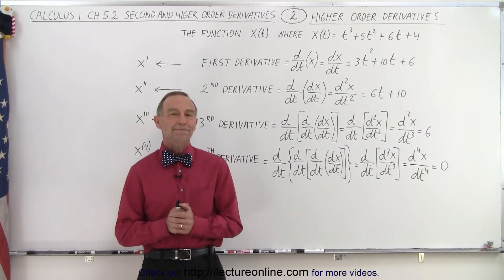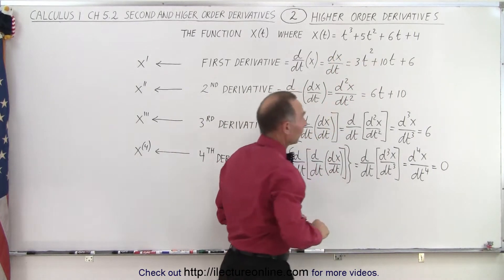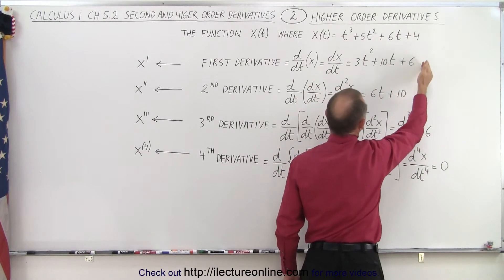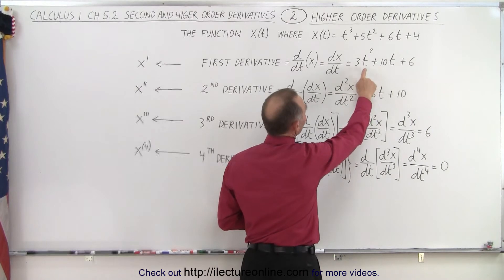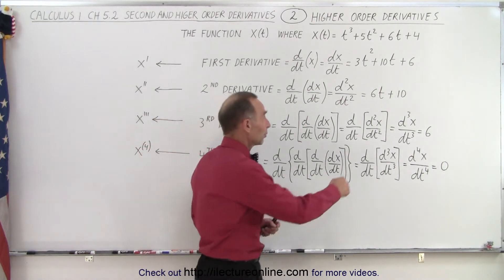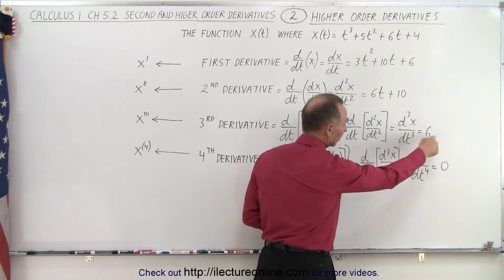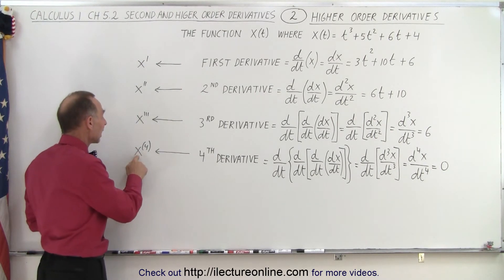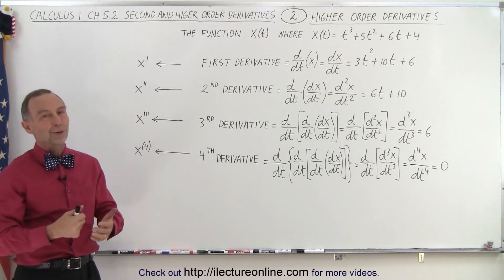Calculus 1 CH 5.2 Second and Higher Order Derivatives (2 of 11) Higher Order Derivatives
We will learn the notations of the first, second, third, and fourth derivatives.